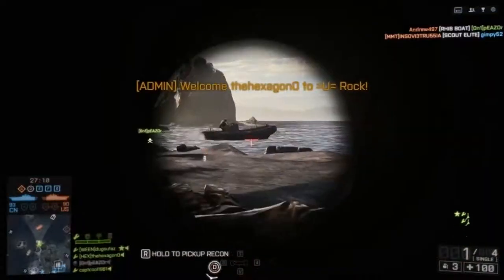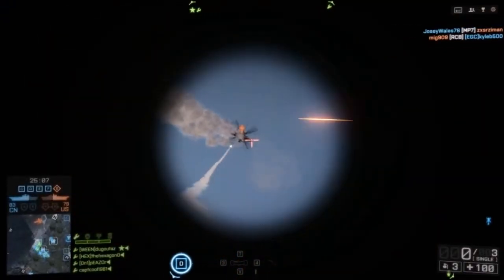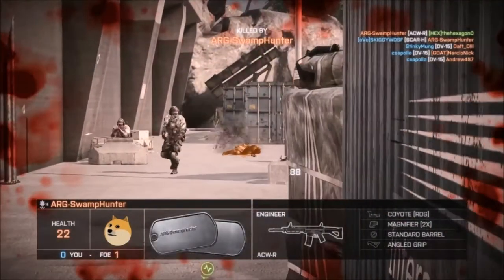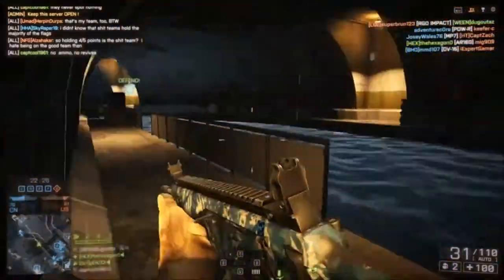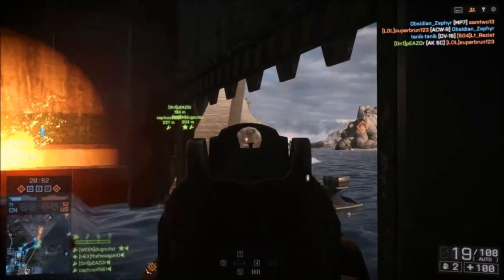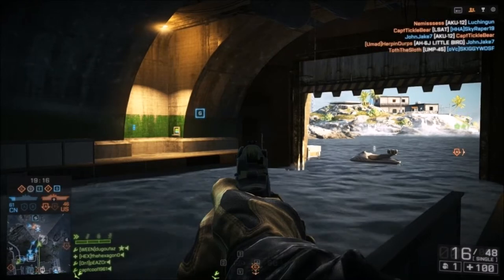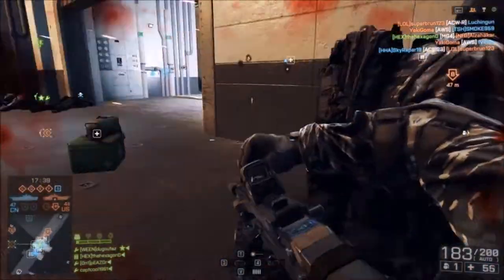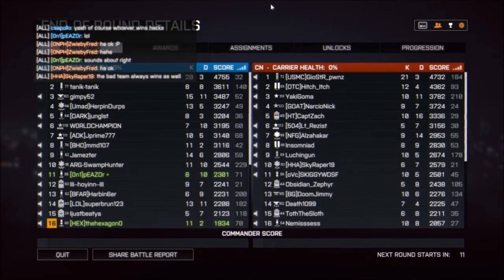Multiplayer Mondays Ep. 14: CARRIER WAVE ASSAULT!!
Hello Guys, this is thehexagon0 and here is another episode of Multiplayer Mondays, released on a Tuesday... ehhh. either way it is still battlefield, amiright? Enjoy!

created by me hence it belongs to me. beginning
animation done with 3DS Max. Recorded with Fraps. Edited with Windows Movie
Maker.

the tables our first dragon boarding time silent moon camp papal early graduation adewale hunted hunting for the hunter been here before fort greymoor christmas on your tail infiltration and upgrading the apple of eden shipment of powder quick horse blood soaked olive field valtheim towers let the liberation begin island massacre rise and fall of cesare borgia new years special 2014 port-au-prince tailing on land and sea the end with a twist looting a warehouse csi cristinaaaa noooo be free fort amol fort in my sites enter the battlefield protecting the enemy stealing the experto crede treasure hunting liberating a slave ship mages necromancers spiders oh my a spanish plague fort greenwall and surprise little bit of everything shady buisness mansion infiltration a single madman redbelly mine spider clearing high hrothgar the death of julien du casse gouvernoeur dealings operation clusterfu john from IT a bit more than they could chew great inagua transmission of orders winterhold exploring further conflist on the high seas dawn of explanations the ruins of saarthal breaking even animal abundance siege of the cruise missile exploring the map even the weather hates me storm of condescension 200 subscriber special high value target railway to titanfall fellglow keep giants a dragon mzulft the law of the ocean tortuga gunner chaos peak of commander vs. commander nothing is true road to success mayan secrets wreckage of the jackdaw rogue gunship templar assault rush to the dam csi assassin mzulft get off my island operation medic hainan measures silk on the waves plantation and cumberland bay railway obliteration it's a good thing they don't measure accuracy the informant contract rushing shanghai you shall not pass war on the seven seas valthume the forts titanfall beta tutorial first impression mini montage weathering the storm in a cave raiding the wellington plantation zone warefare failed transmission ok we are locking you out mister passive aggressive tortuga last titan standing gameplay oman this map is awesome forging and expedition firestorm dynamics castillo de jagua fort sungard covering the objective the last two plantations on the island ok wait murder ohh the caspian wall eye for an eye taling a galleon tomb raider contract metro tide atrocities of war a better tomb raider that gaming moment at dawn, you will be obliterated giants and dark brotherhood de fayet gonna die yet down to the drink caspian platoon naval supremacy dragon rush repeated death of the governor credits 1,030 point streak zavod obliteration our first assassin hunt dam totally obliterated a liars retreat close to redoubt cruz fort assault paracel obliterated man of war overstepped my privileges new metro 2014 unit cohesion at dawn peak of rush mellow range fort destruction railway co-operation raldbthar blind justice resort to alternate methods three way ai battle cutting out the middle zavod yeah make my day yeah you can go first NO rush through the railway quadruple nut stomp level 3 fort acquisition call of the boethiah channel talk and game discussion daily dose of heat shot exploring kingston anto templar eavesdrop `311 x 3 minute run lost valley redoubt we win at dawn killing kenneth abraham ohh creepy crown in the buisness how original the state of battlefield 4 assassin's getting contracts waves of triumph that strike was lost tailing laurens prins close range missile mortar labyrinthian successful ship strike assassining infiltration sabotation carrier wave assault